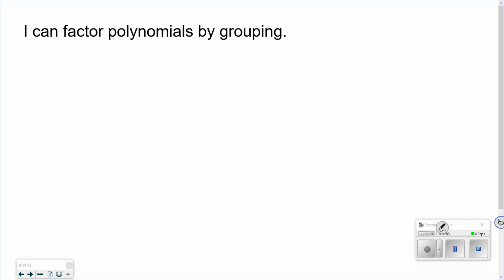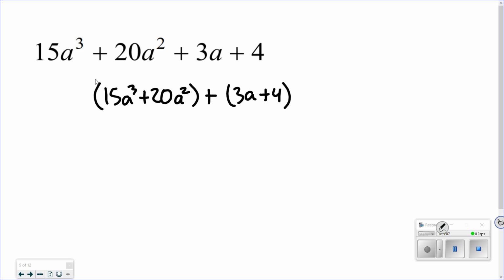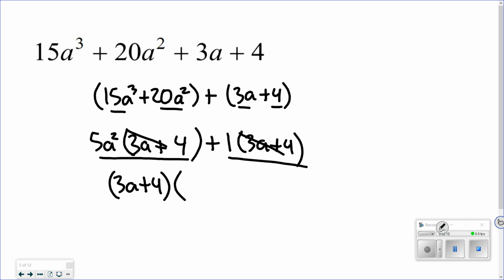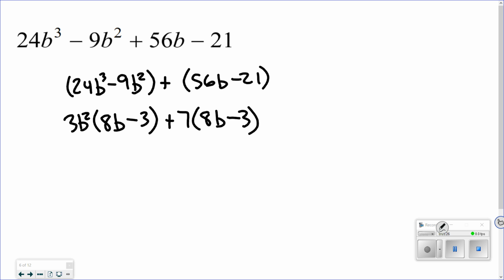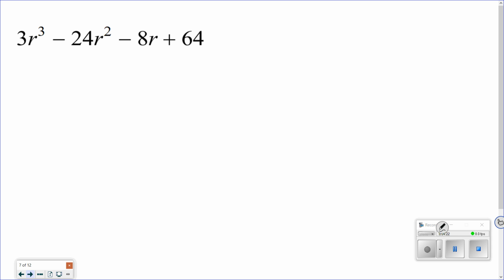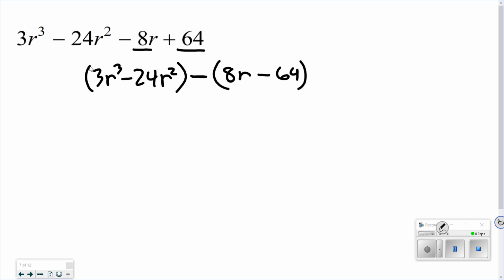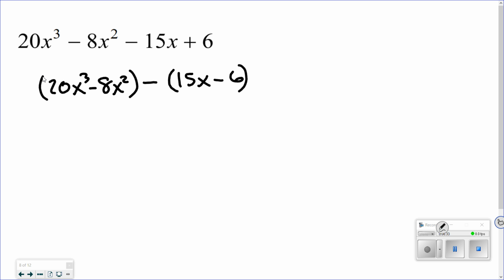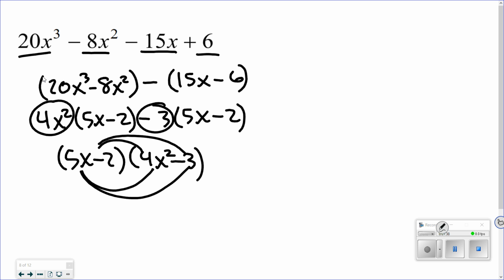CPM 2.6 (Factoring by Grouping)